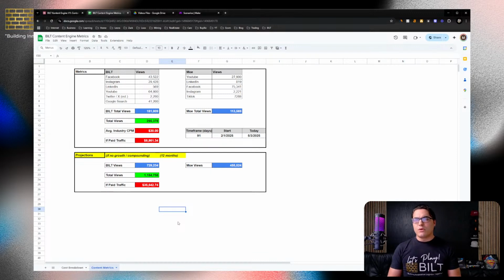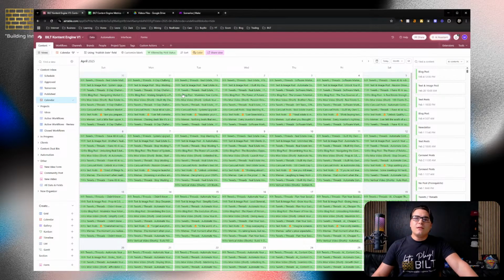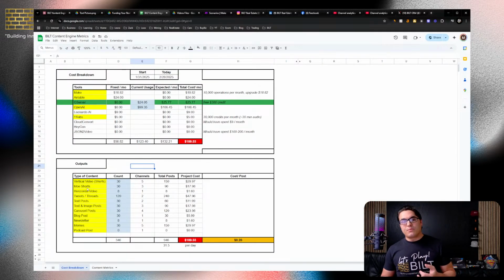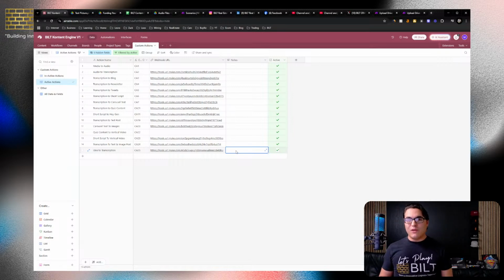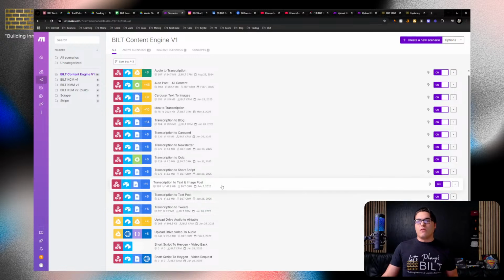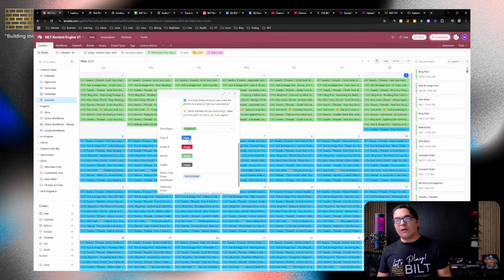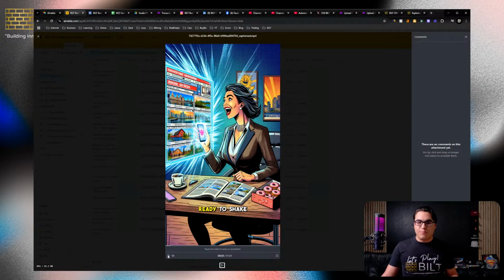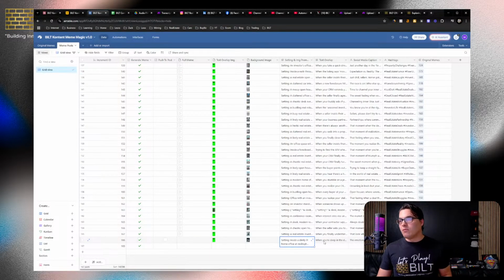100% Automated Content System (AI Auto Generate & Auto Post)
In this video, I'll show you how to build an automated content system to multiply and 10x your content output.

I'll uncover the essential concepts for creating, producing, and distributing content efficiently. I'll walk through how I think about things, and then I'll build everything live from scratch, step by step in Airtable and Make.com so that you can see how to build this into your business today.